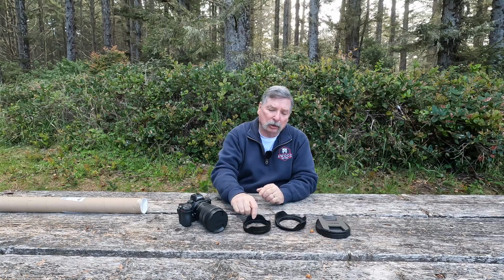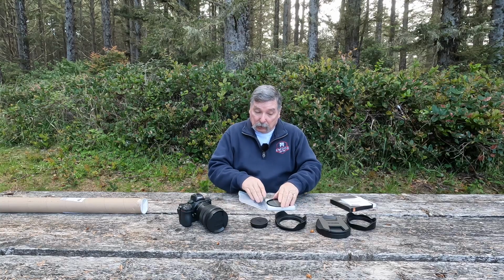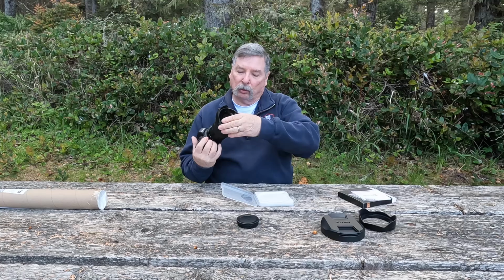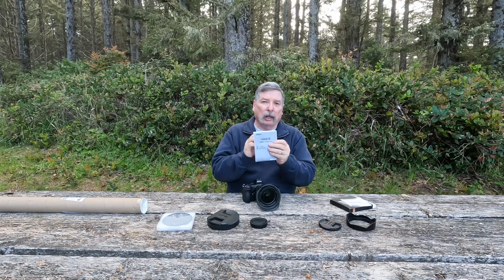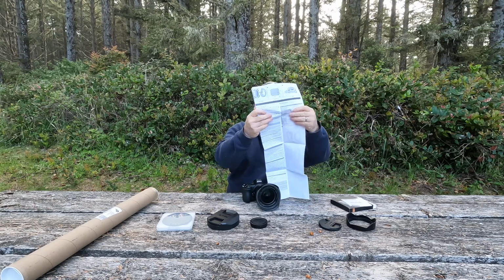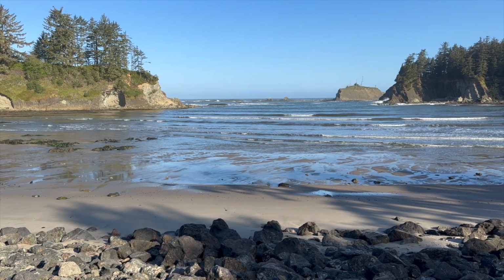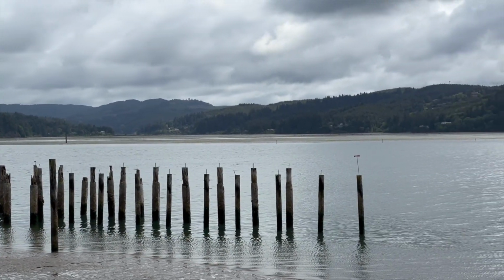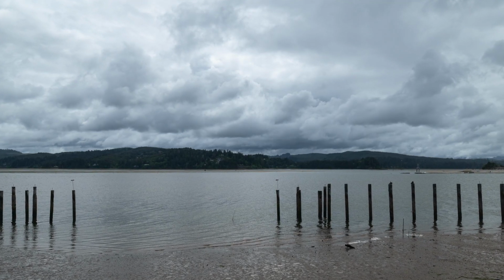How to Use Filters on the Nikkor 14-24mm Z "S" Lens: Polarizer + ND Setup Explained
In this video, we break down the unique filter setup that makes this lens, the Nikkor 14-24 Z "S", stand out.  Unlike most wide-angle lenses that struggle with vignetting and bulky front filter systems, this one gives you two clever options.

     - A rear-mounted ND gel filter, cut from a standard gel sheet and inserted directly behind the lens element.
     - A front-mounted polarizing filter that threads into the lens hood, not the lens itself.

This setup gives you creative flexibility and a cleaner shooting experience - perfect for landscape shooters or anyone tired of wrestling with wide angle filter workarounds.

Here is the link to buy the 112 mm Kase polarizing filter.